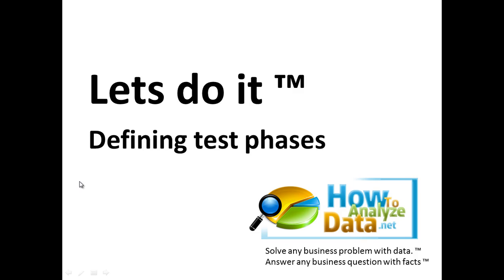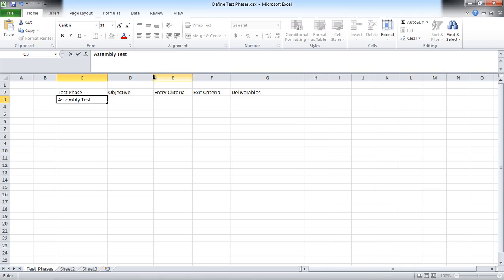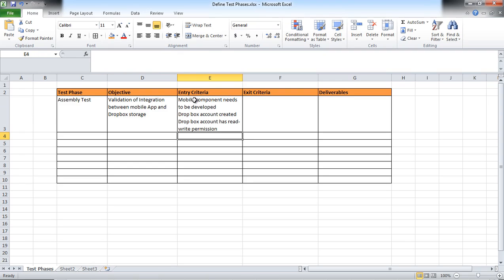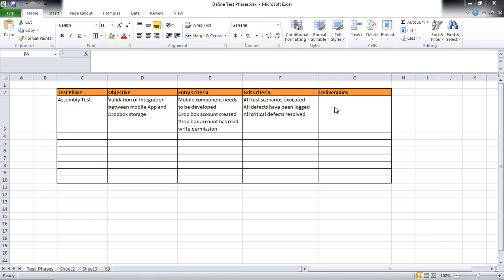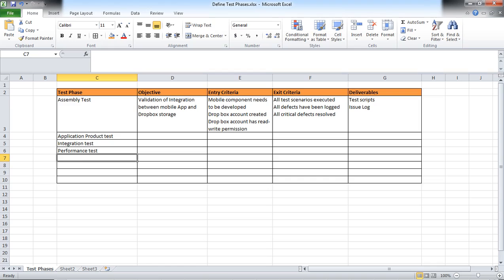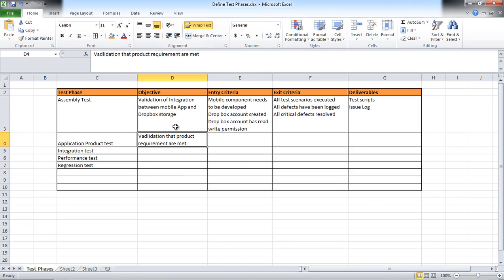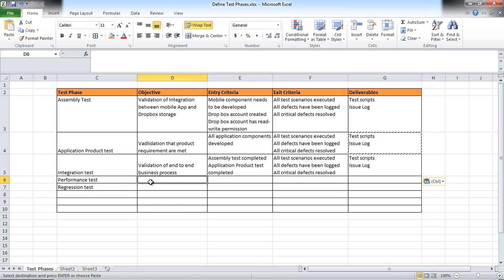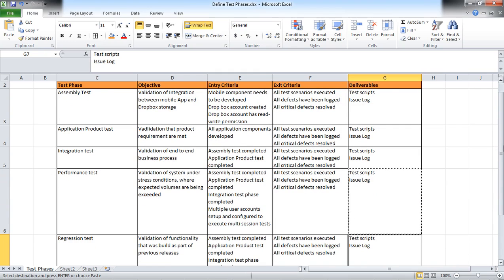Software testing using excel - How to define test phases